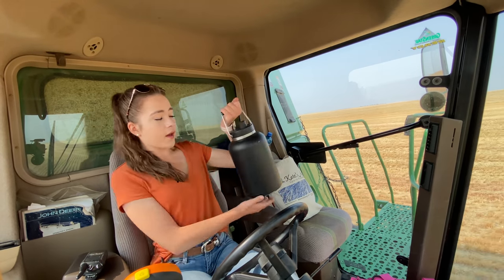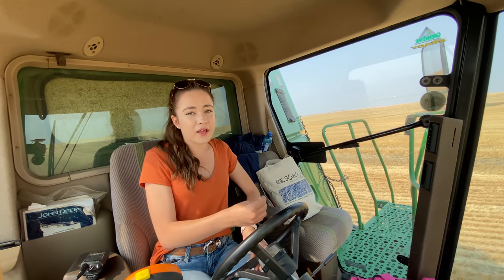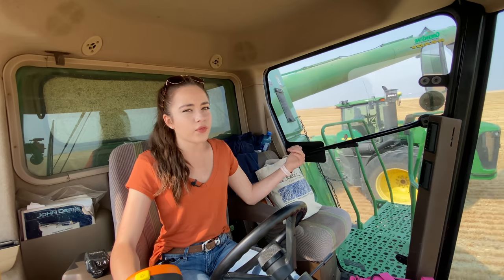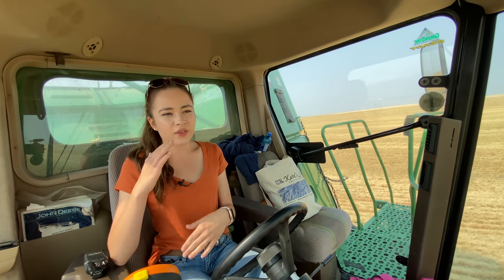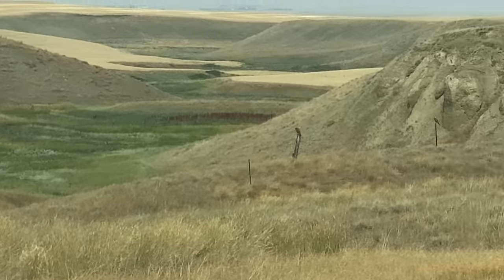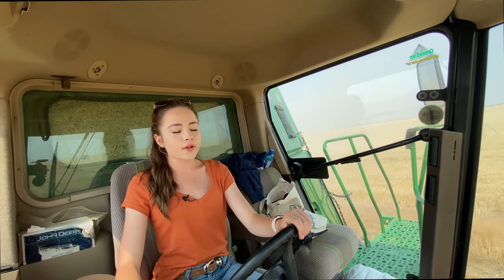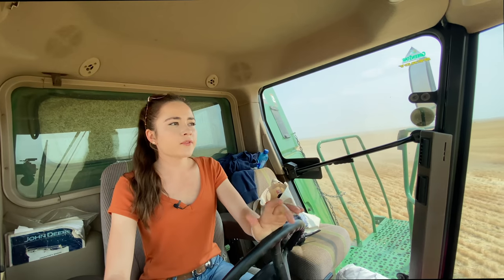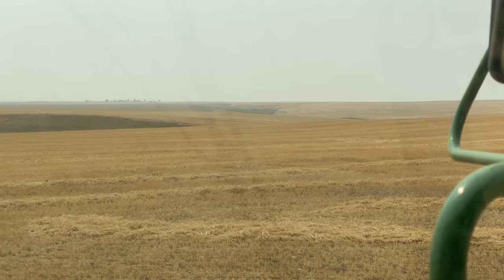Wildlife spectators!!! Wheat Harvest 2021 Montana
In today's video, I have some spectators: an owl, a whole flock of Golden Eagles learning how to fly, and some baby pheasants!  They made my day!!!  I am driving my Dad's new combine with the dual tires because he is getting the 3rd combine ready to go after putting the new seal in it.  Jim is driving my combine and we are harvesting winter wheat on our Montana farm.  I explain a lot of things today and I am very happy that we now have three combines in the field.  We see Darcy in his semi-truck.  You will get to see what a coulee or ravine looks like.  We can even see another field fire in the distance.

My Story…
Hello. My name is Kate Stephens, and I am a 17-year-old 4th generation Montana farmer. My family has been farming wheat in north-central Montana since my great grandfather immigrated from Denmark in 1912 and homesteaded our land. My family has been teaching me about farming since I was two years old. I run one of the combines on the farm at harvest. I believe that it is important for everyone to know where their food comes from and the families who produce it. I love our farm, and I hope that my Farm to Fashion and Farm to Table products can help educate people about where their food comes from in a fun way. That is how Kate's Ag - Farm to Fashion became a reality. I hope you love my products as much as I do because this is an extension of our farm and the grains we have been growing to feed other families for over one hundred years.